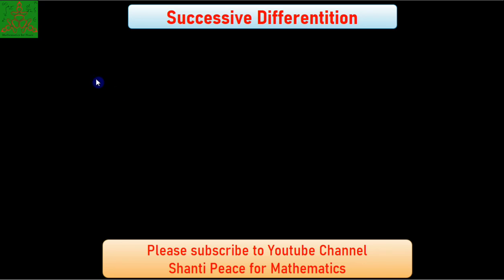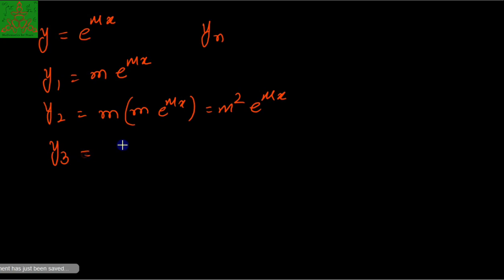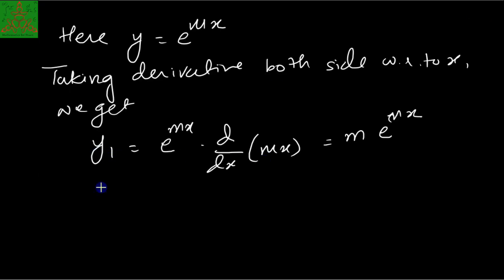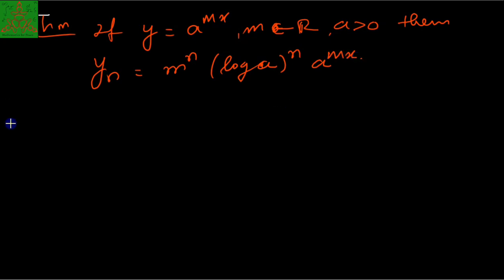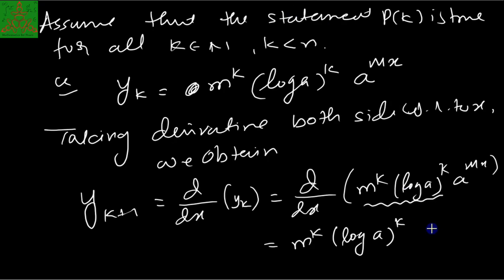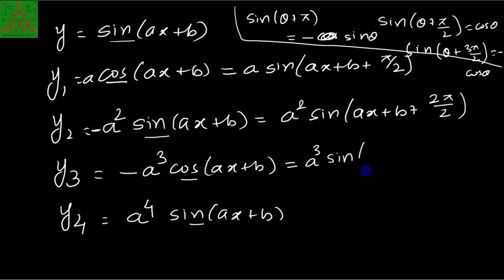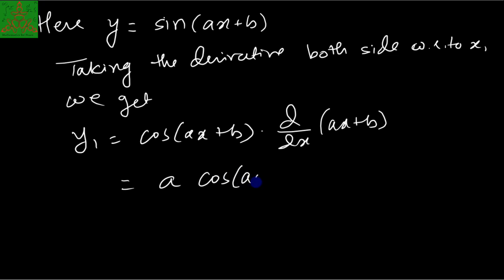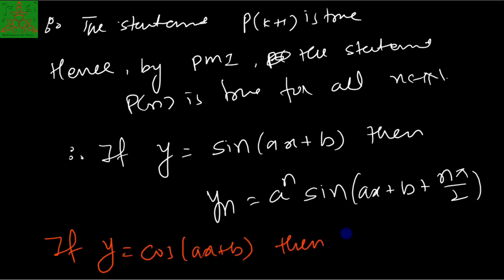Successive Differentiation (Part-I) | Calculus | BSc Mathematics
In this video, we have proved nth derivative formulas for the function exponential, power function  and sine function